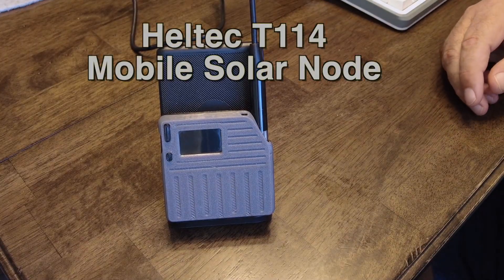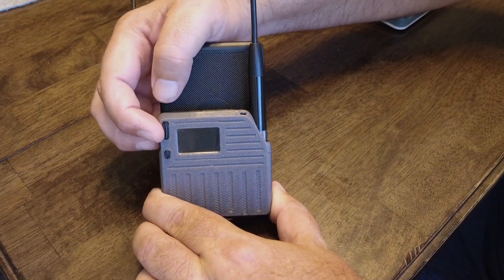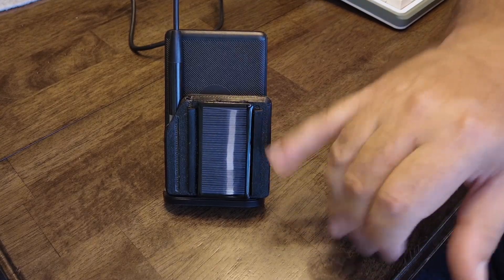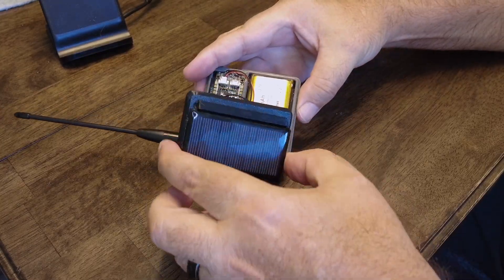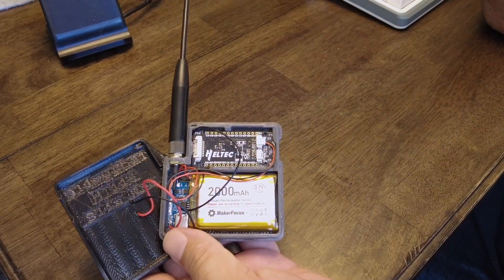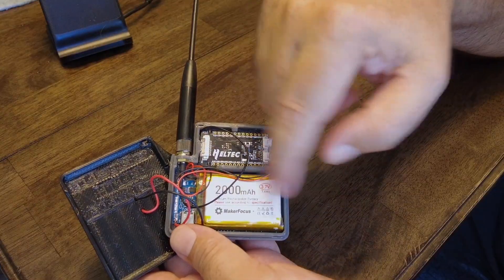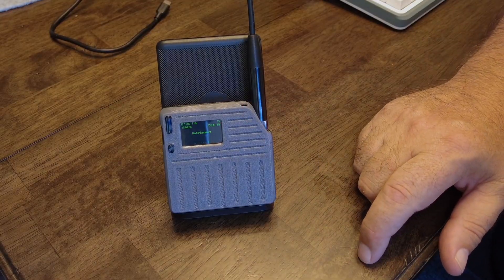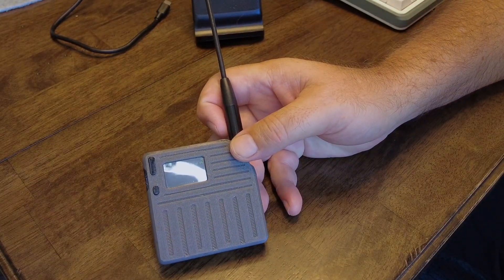Build a Solar-Powered Node That Lasts 150+ Hours!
Discover how to build a solar-powered node that lasts over 150 hours using the Heltech T114! This video explores the features and capabilities of this innovative solar mobile node, designed for efficiency and portability in IoT applications. With ultra-low power consumption, a 2000mAh battery, and a custom MPPT charge controller, this setup ensures continuous operation by harnessing solar energy.

* MPPT Charge Controller
* 915MHz Antenna 10dBi Gain for Meshtastic LoRa Long Range Soft Whip Antenna
* 5V 60mA Mini Polycrystalline Solar Panels Cells

Follow the step-by-step process to create a fully functional and compact device, complete with a custom case, belt clip, and a sleek design. Learn about the setup process, modifications for optimal performance, and how the solar panel seamlessly charges the battery, even in low light conditions. The video also covers solutions to common issues and provides insights into why the Heltec T114 is ideal for low-power networking projects.

Whether you're into Meshtastic, IoT, or building efficient, portable devices, this project showcases practical applications that blend technology and innovation. Watch now to see how you can create your own solar-powered node and unlock the potential of sustainable, mobile networking.

CHAPTERS:
00:00 - Mobile Solar Node
01:26 - Inside the Case
04:11 - Charging in the Sun